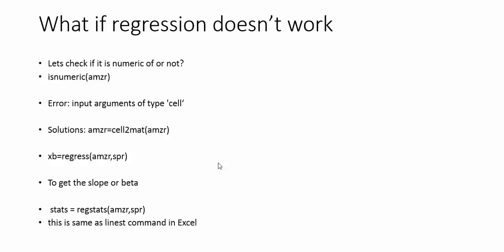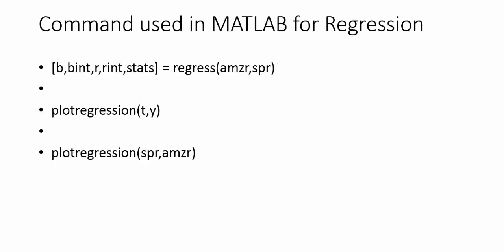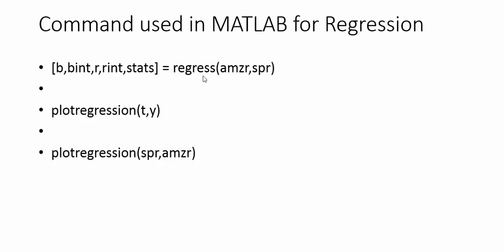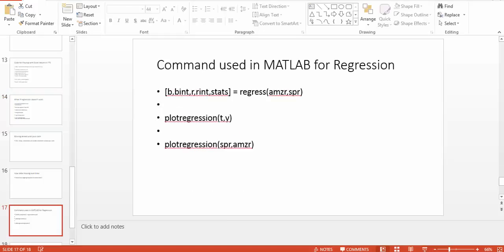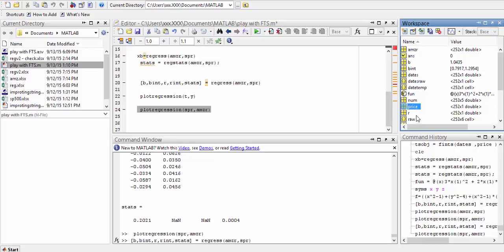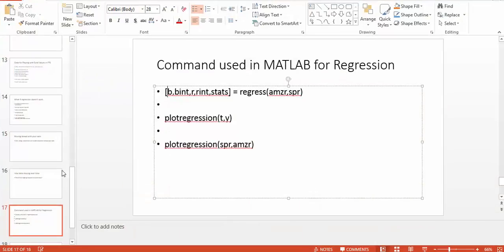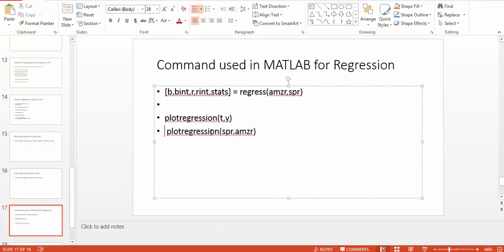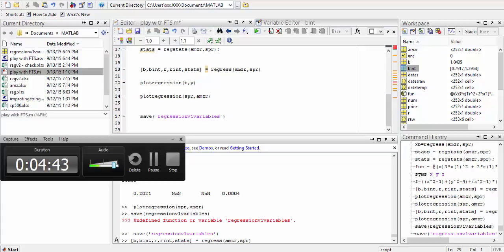Command used in MATLAB for Regression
Regression on MATLAB saving output and other commands, When Regression doesn't work.